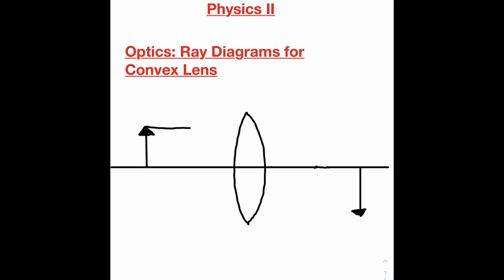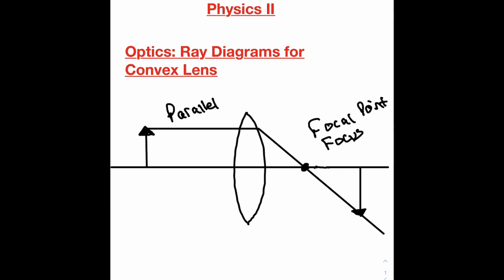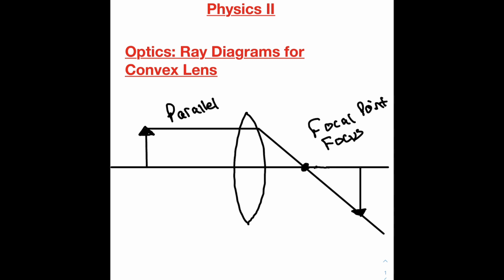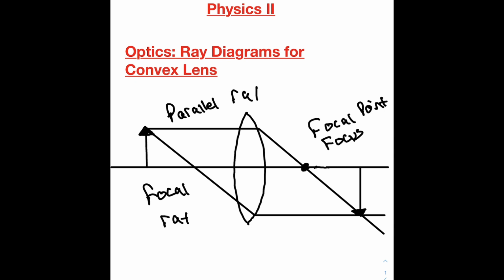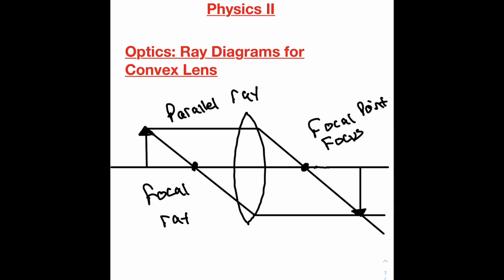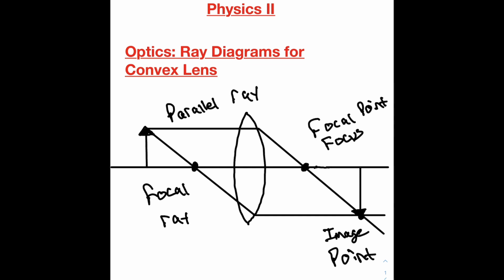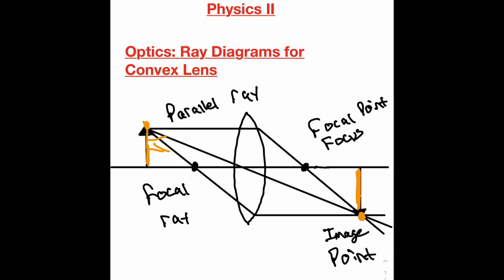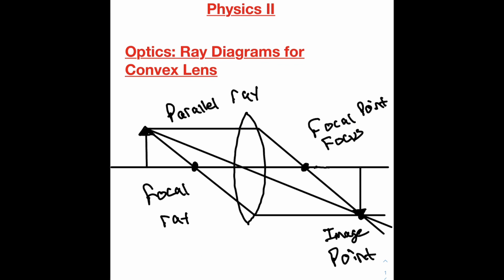Physics II: Optics: Drawing a Ray Diagram for a Convex Lens